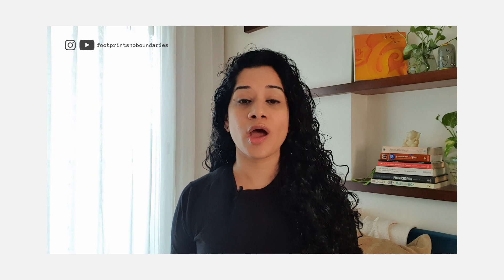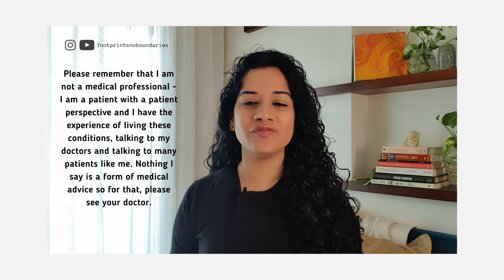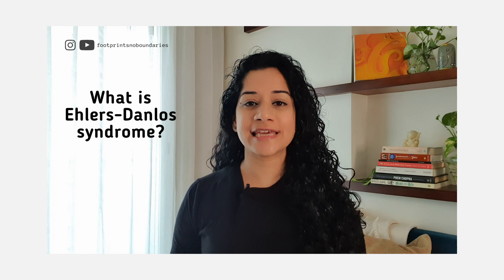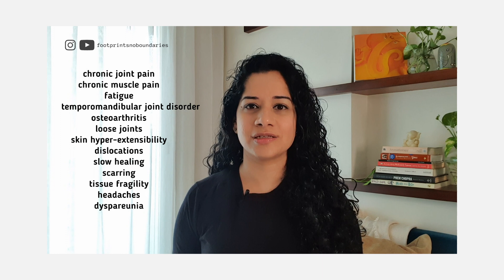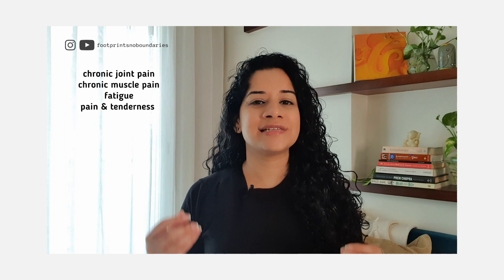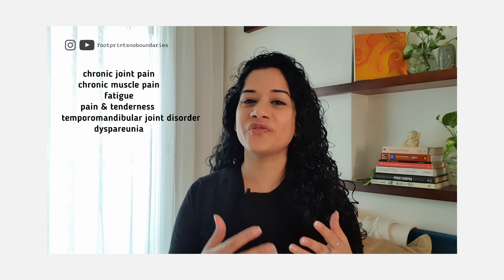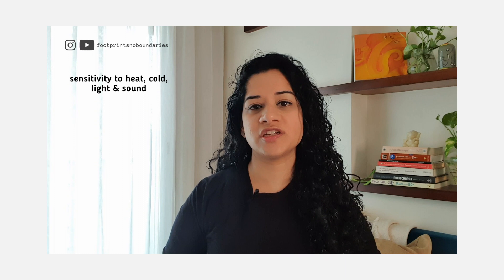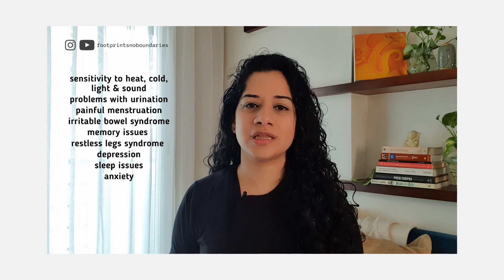Are Ehlers-Danlos Syndrome & Fibromyalgia Connected? [CC]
This is an interesting one - Ehlers-Danlos syndrome & fibromyalgia - two conditions that can be confused with one another at times, but are they linked? I did some research to understand this. So if you'd like to know more, keep watching!

Check out the timestamps below for ease of navigation.

Time Stamps:

00:45 - Disclaimer
01:07 - What is Ehlers-Danlos syndrome?
02:01 - What are the symptoms of Ehlers-Danlos syndrome?
03:16 - What is fibromyalgia?
03:32 - Symptoms of fibromyalgia
04:12 - How is fibromyalgia diagnosed?
05:47 - Are there any similarities between Ehlers-Danlos syndrome & fibromyalgia?

Further Relevant References:

2. International Journal of Clinical Rheumatology -